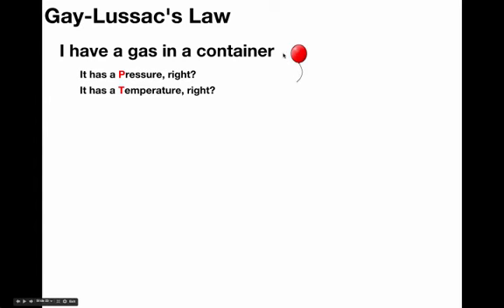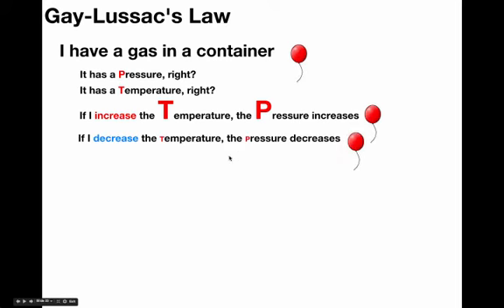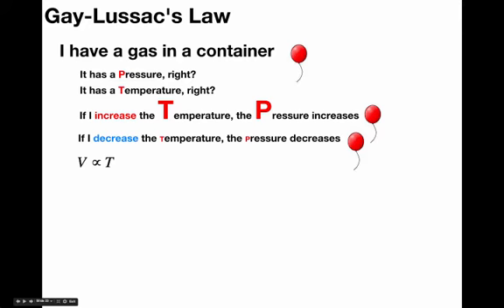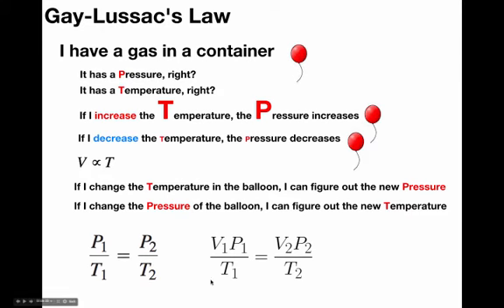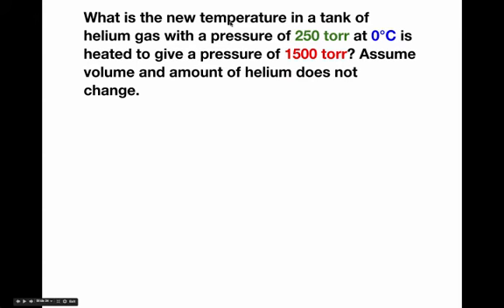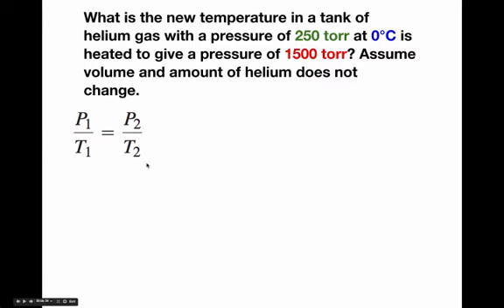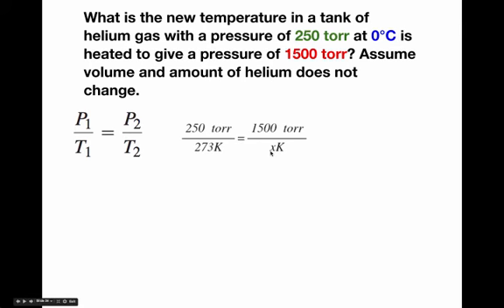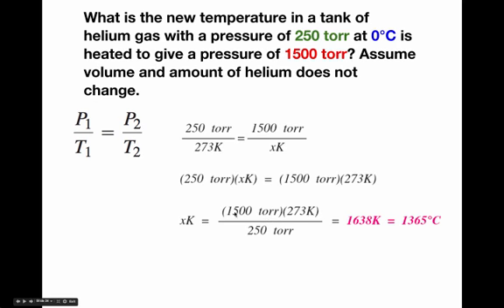9-5 Gay-Lussac's Law